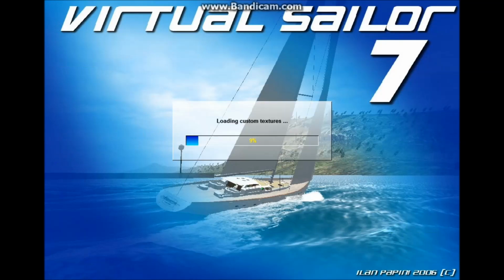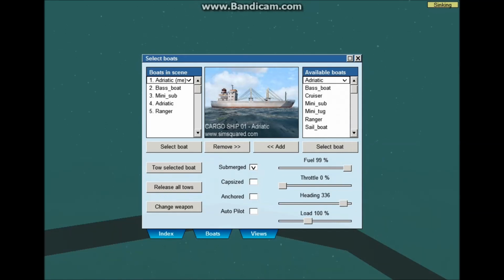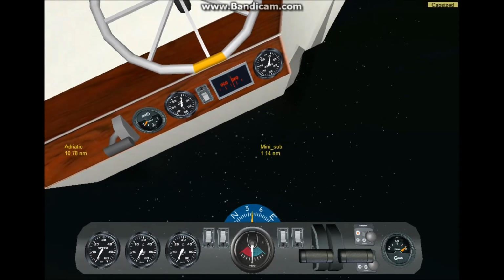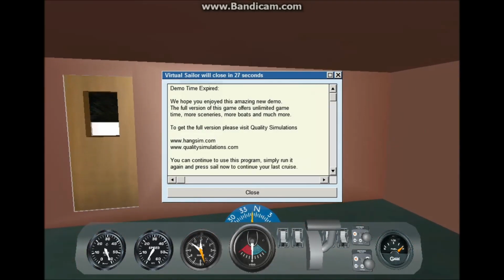Virtual sailor 7 review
its a game were can control a boat i rate it 6/10 because its is not really my thing but other people might prefere it more (sorry for the bad mic